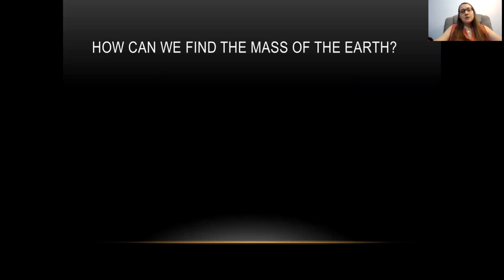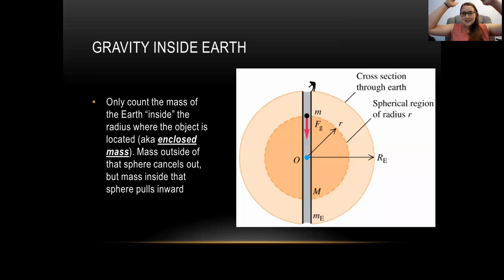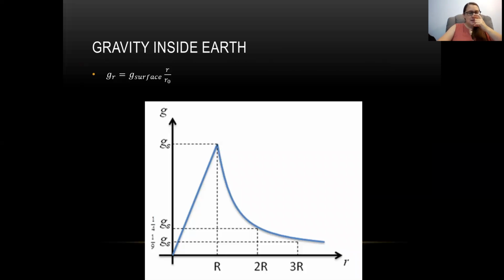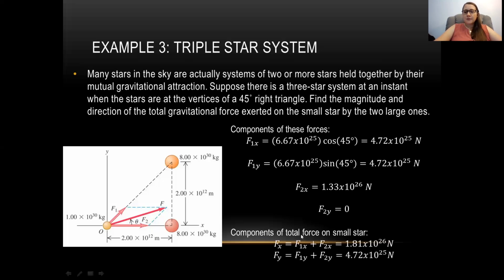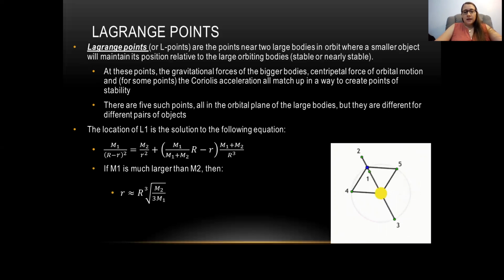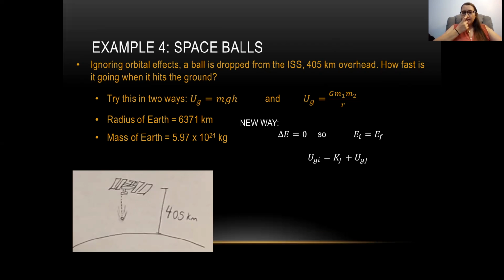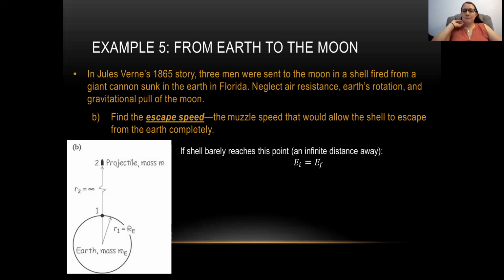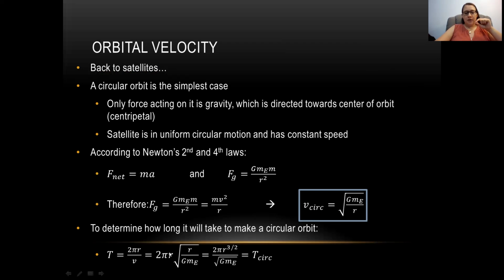Intro Physics Summer 2021: Lesson 21- Gravity's Effects